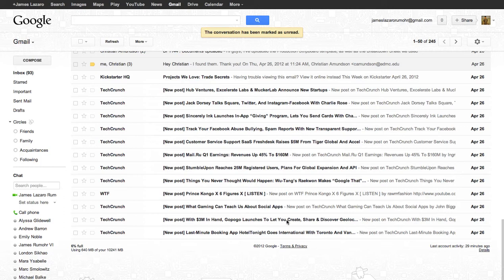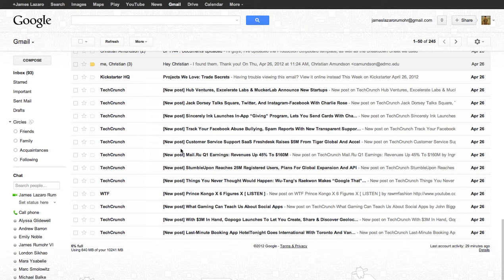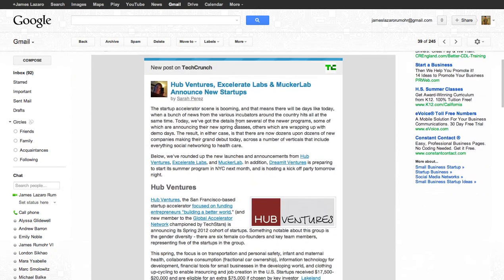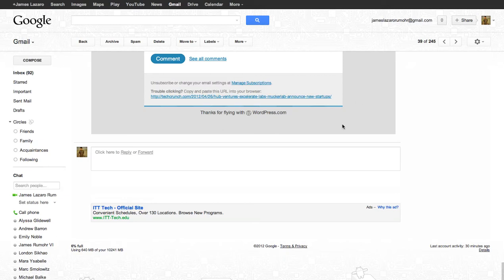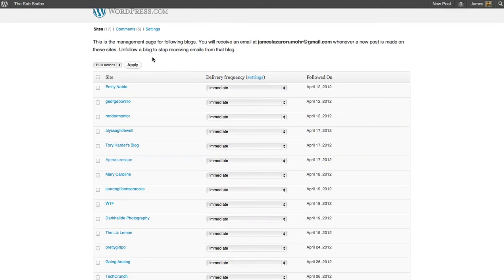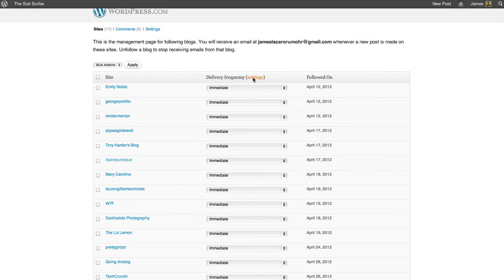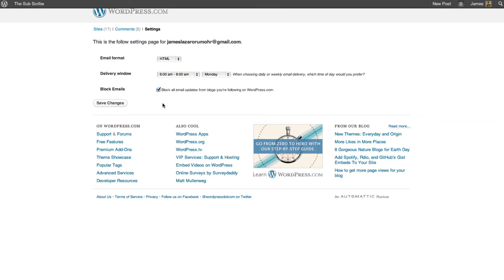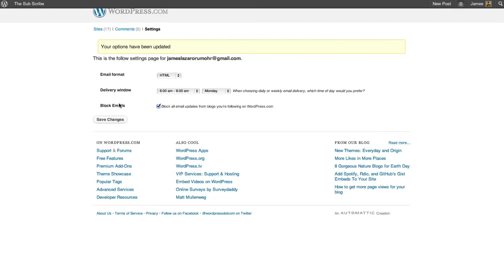How to Unsubscribe to email notifications on Wordpress.com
Tutorials